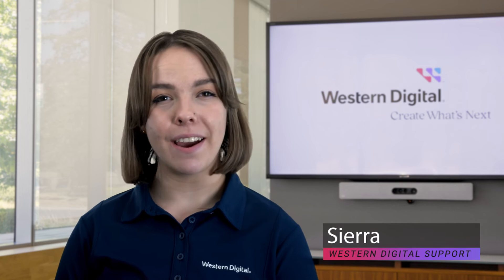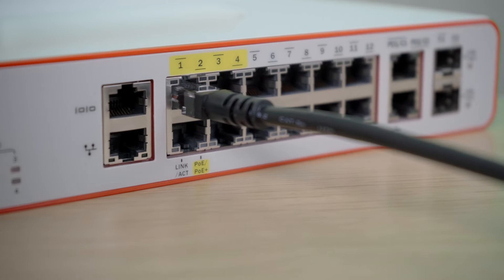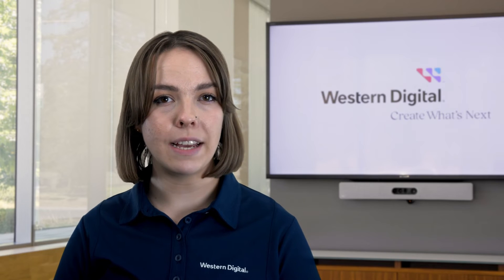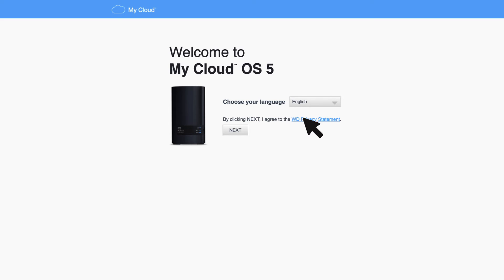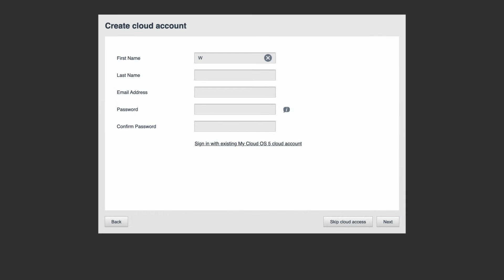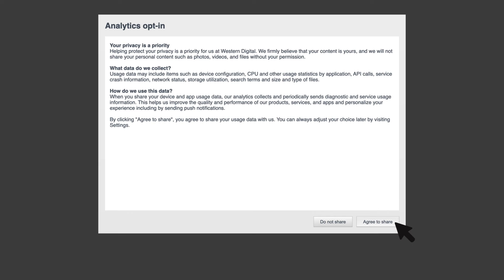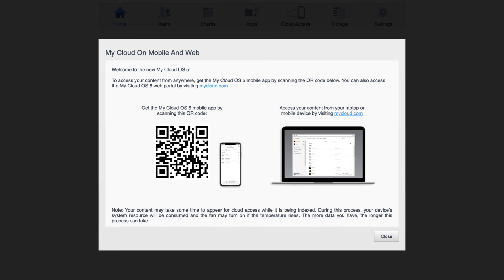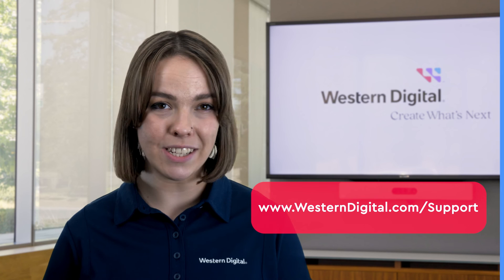How To Setup & Install: My Cloud EX2 Ultra (My Cloud OS 5)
Learn to set up your My Cloud EX2 Ultra with this step-by-step tutorial! Discover how to connect, configure, and manage any device running My Cloud OS 5. Perfect for beginners and advanced users looking to get the most from their network storage.

⏱️ *Timestamps:*
0:00 Introduction
0:12 Access Drives
0:35 Replace Drives

- How to physically connect your My Cloud EX2 Ultra
- Proper power-up sequence and LED indicators
- How to find your device's IP address
- Step-by-step browser setup process
- Initial configuration best practices
- How to access the My Cloud OS 5 dashboard
- Network requirements for optimal performance

Steps to Setup and Use a My Cloud OS 5 in the Dashboard